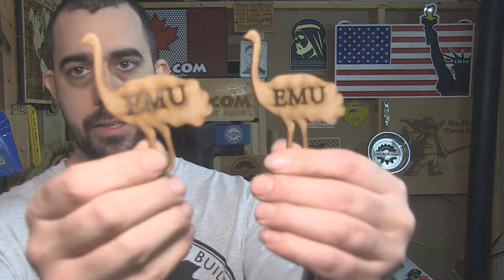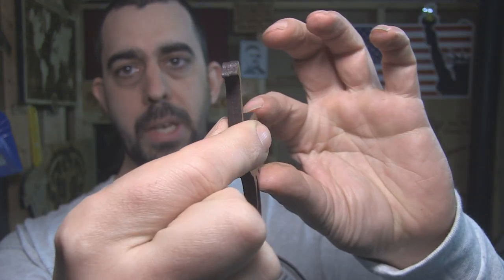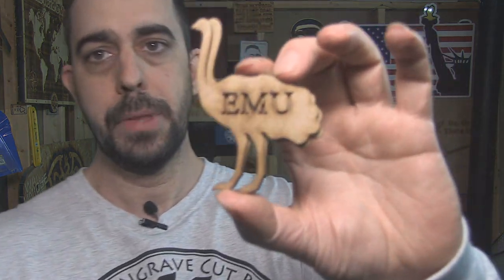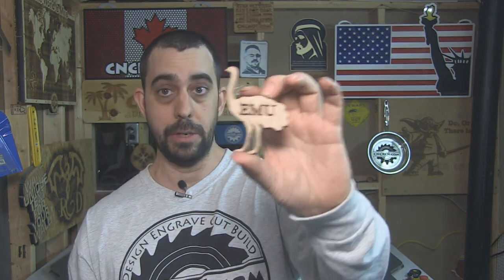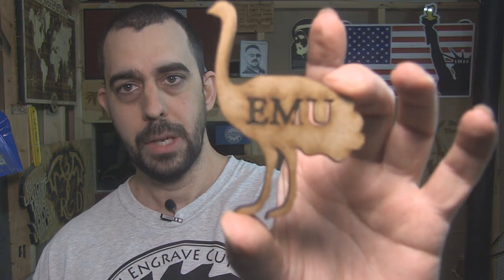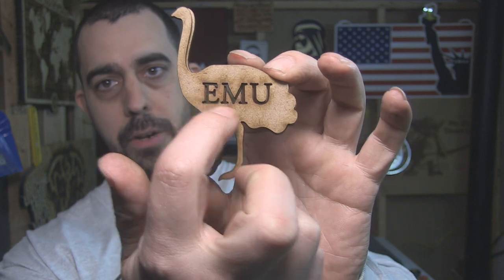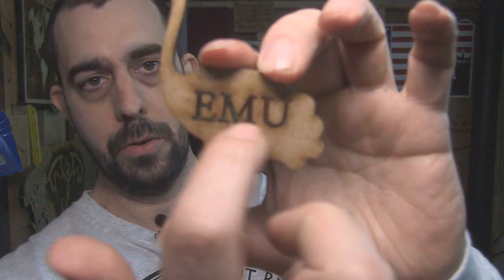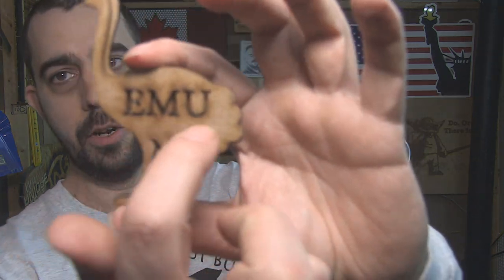Emu Animal Shapes: 1/8" 3 mm MDF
CNCROi.com offers a host of custom products and production techniques, in this case, we'll review Emu Animal Shapes: 1/8" 3 mm MDF.